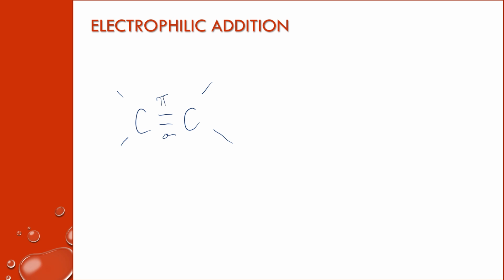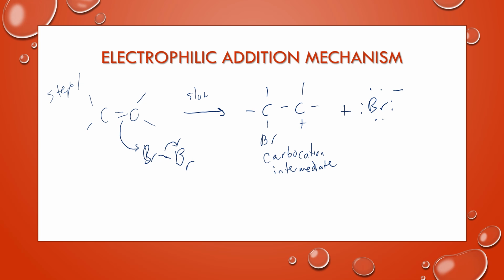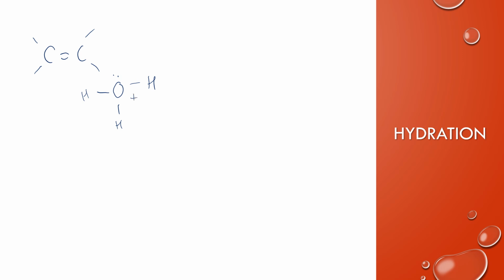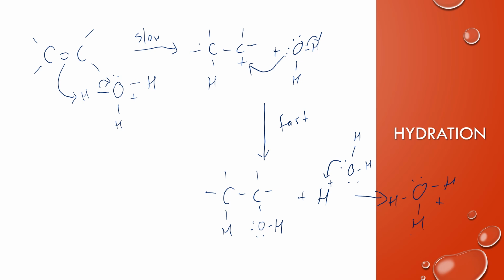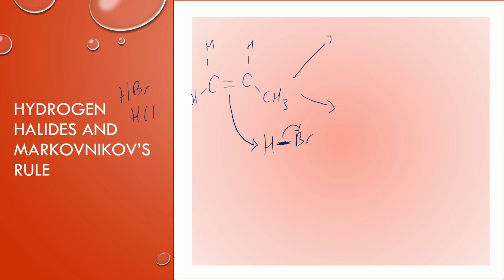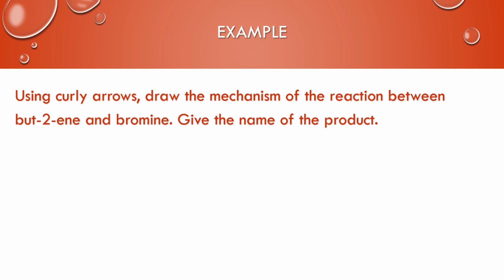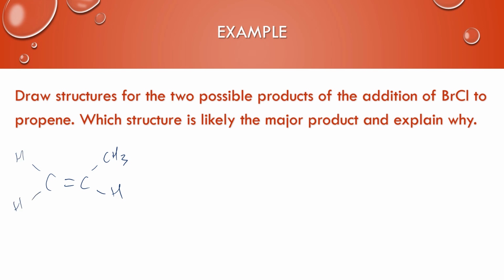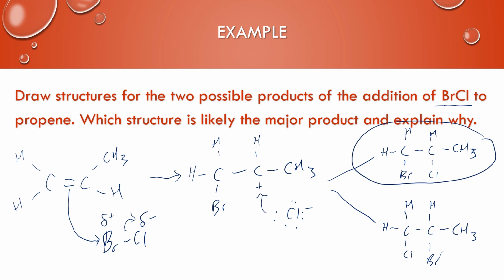IB Chemistry HL Only - Reactivity 3.4.11 and 3.4.12 - Electrophilic Addition reaction mechanisms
Alkenes readily undergo electrophilic addition reactions.
The relative stability of carbocations in the addition reactions between hydrogen halides and unsymmetrical alkenes can be used to explain the reaction mechanism.